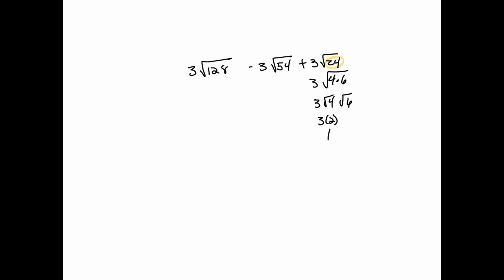Simplify: 3?128 - 3?54 + 3?24